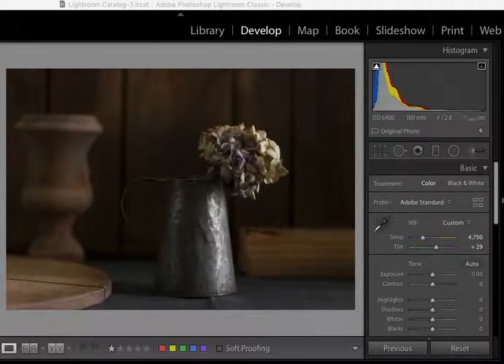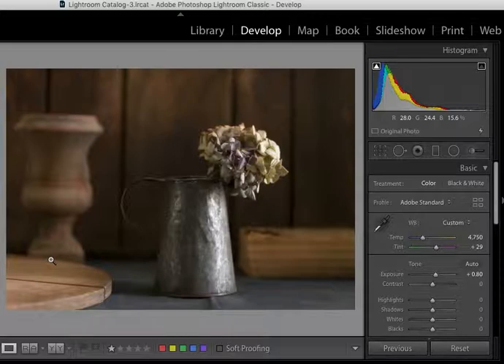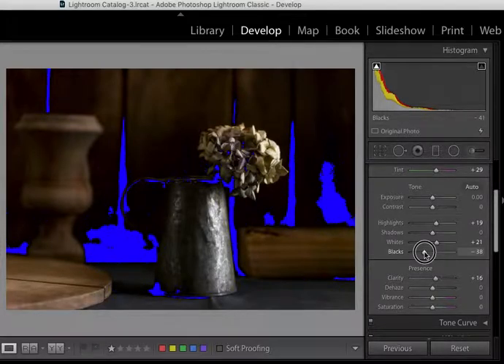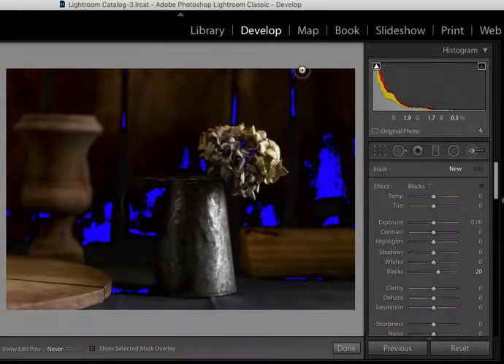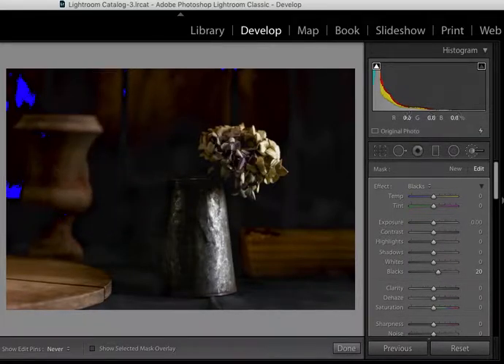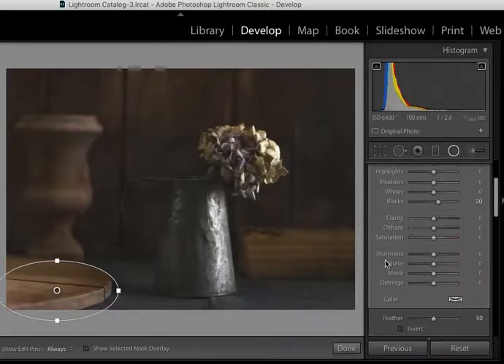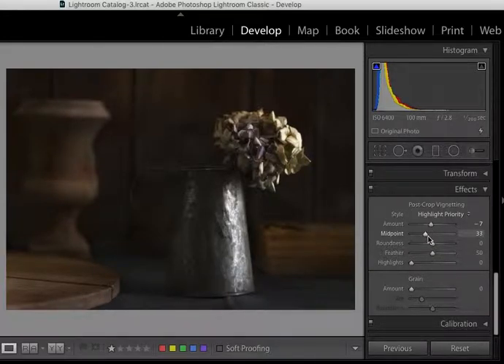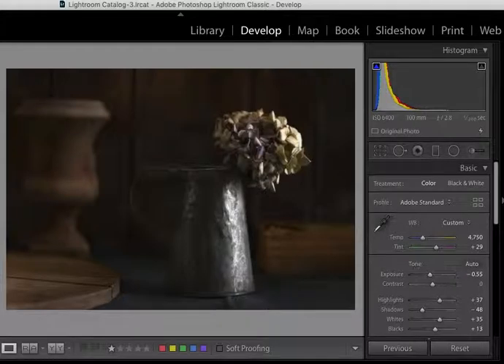Using the Histogram when Editing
How to make the most of the histogram to help with editing exposure and contrast in your images. Use the histogram to refine your edits and your photos.